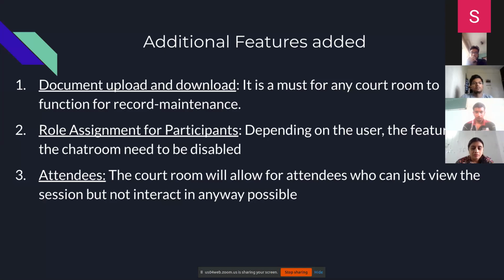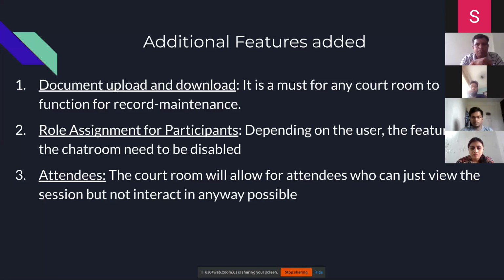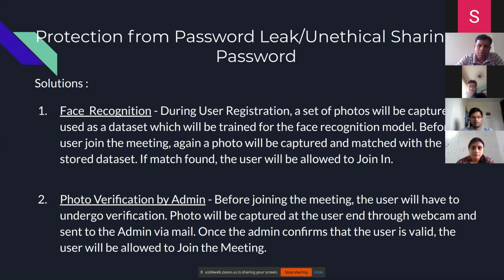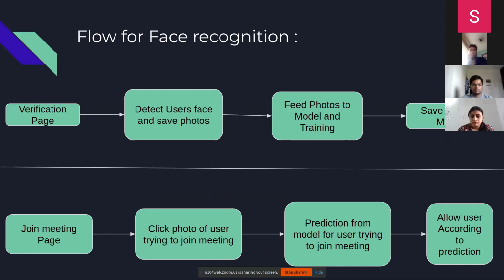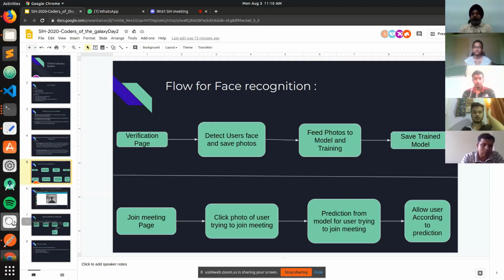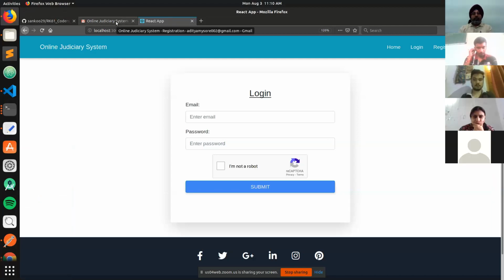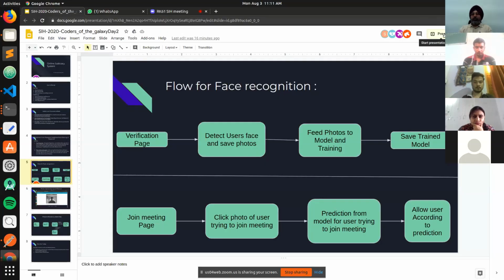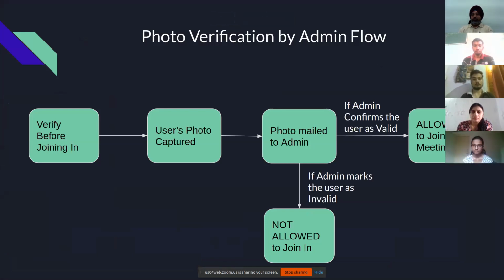RK61 3 aug